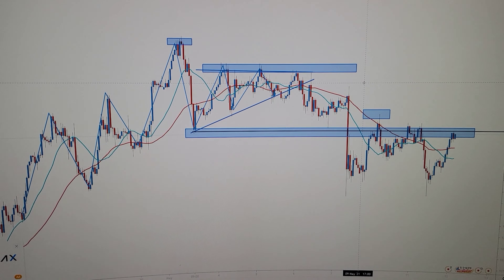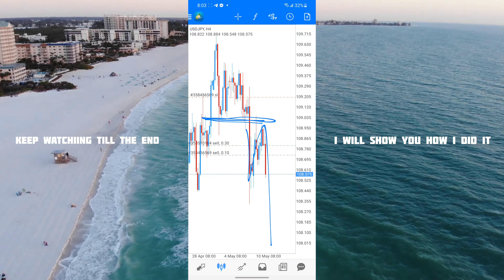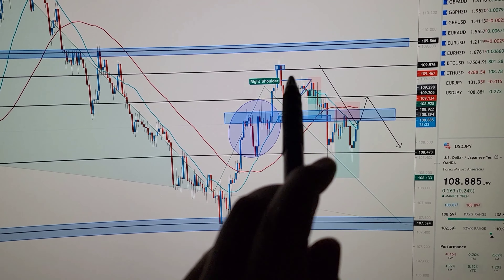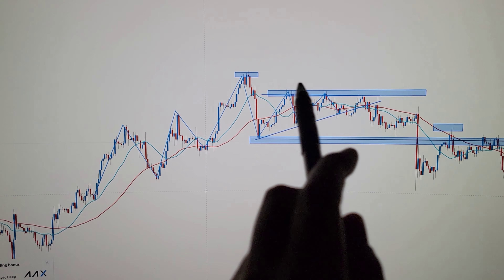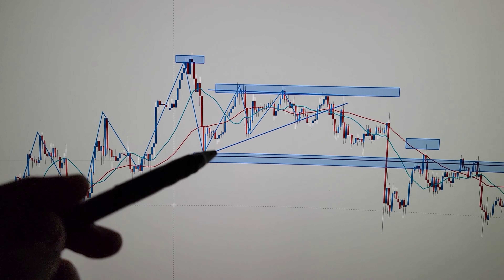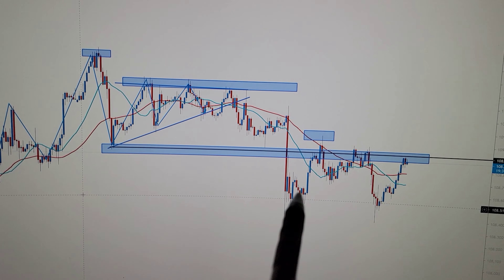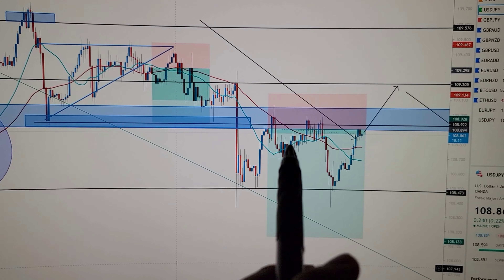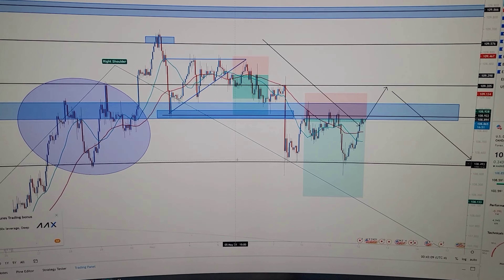HOW TO TRADE FOREX FOR BEGINNERS | USD/JPY (PERFECT TRADE SETUP)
What is going on FX Family! Thank you for supporting the channel. Welcome to the family.

Alright guys as always in this video I show you quick overview of my morning routine. Then I go more in depth onto my daily chart analysis and show you what I am currently looking at in the markets.